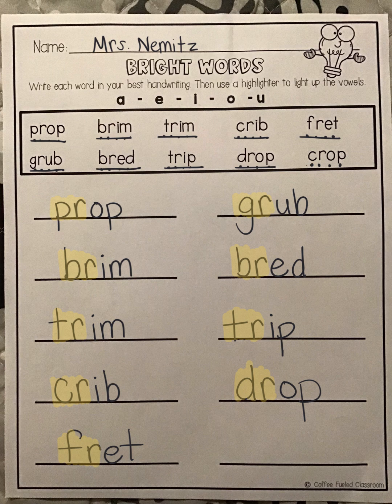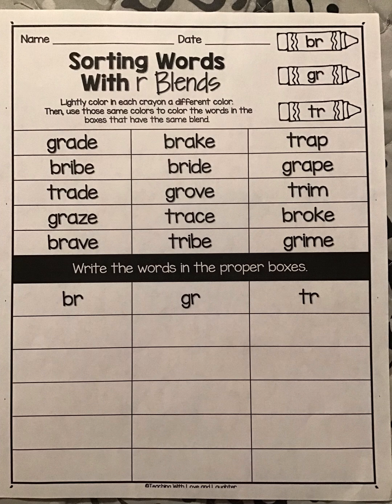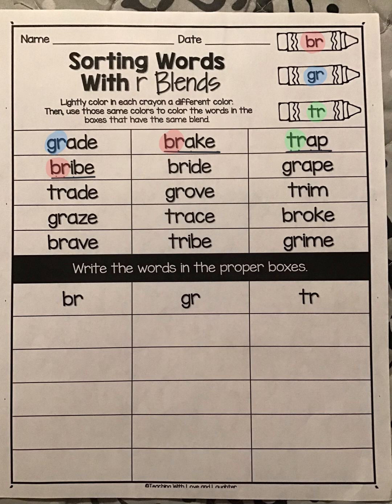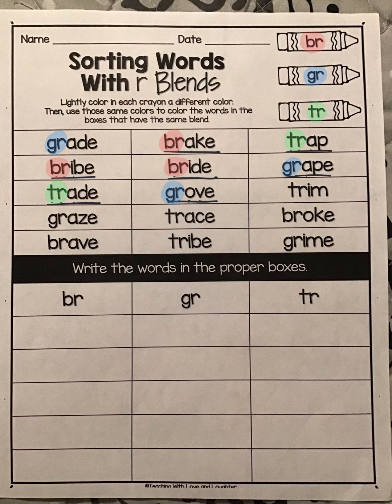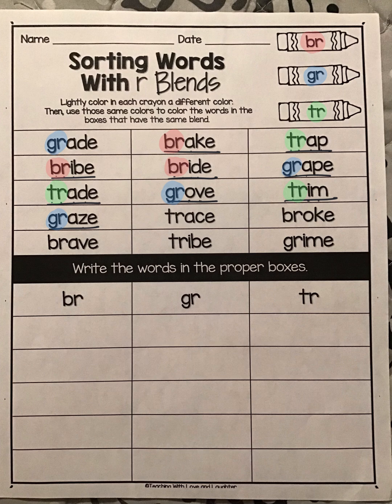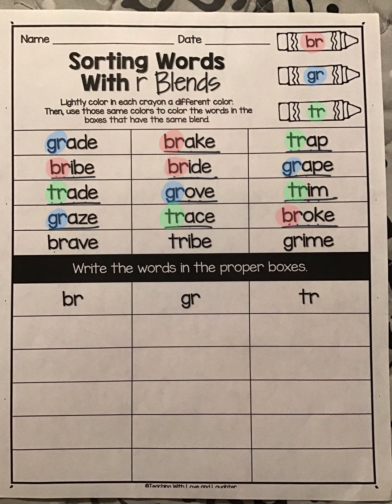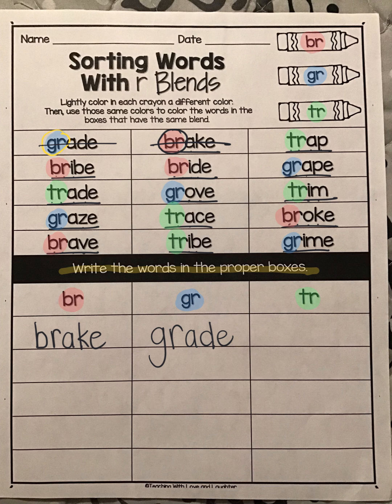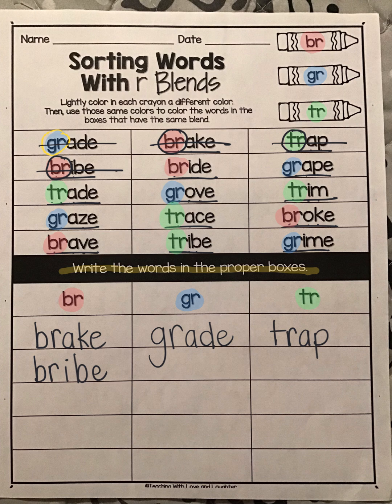Lesson 10 Day 1